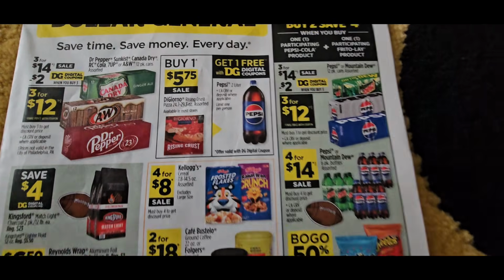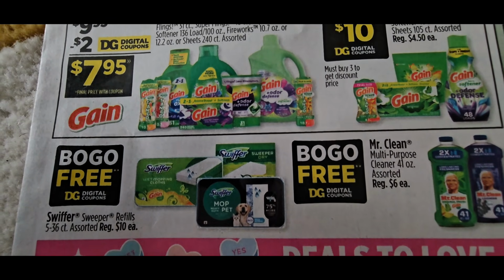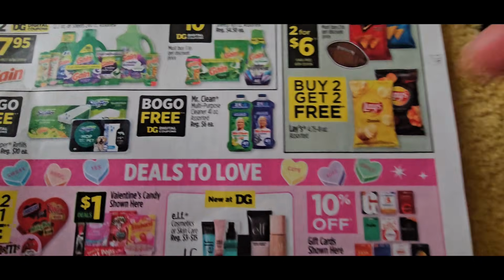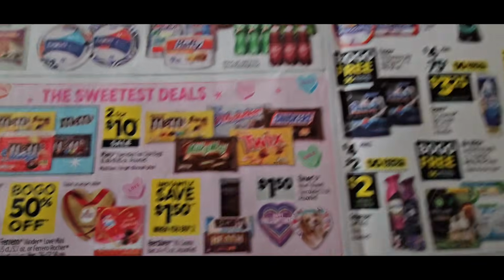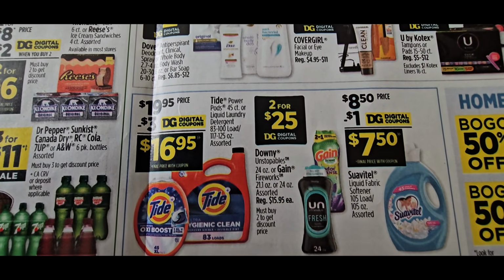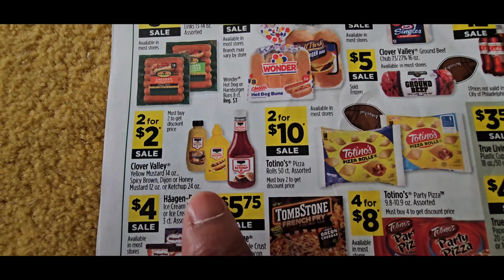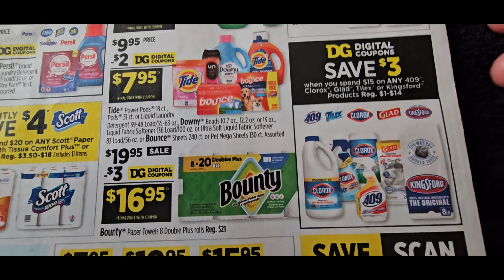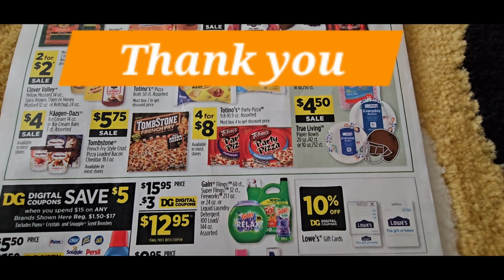2/1-2/7/2026 🔥🔥Dollar General Early Ad-Preview Next Week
Hey guys, Ivy here with an early ad preview for Dollar General, showing you all the awesome weekly deals for 2/1-2/7/2026 Bogo repeat, Stock up on paper tisdue and paper towels its awsesome,  This week is packed with amazing savings, especially with last minute christmas deals still happening. We'll be looking at how to maximize your savings with all digital deals and digital coupons to save money. Don't miss out on these deals of the week!